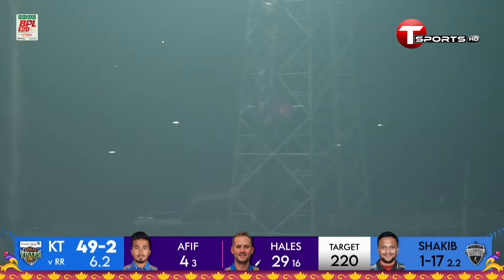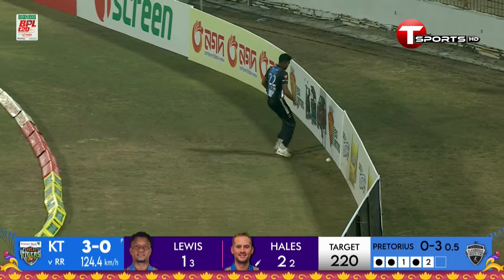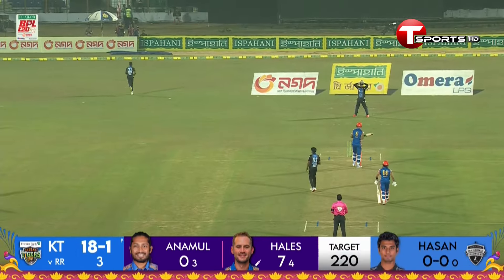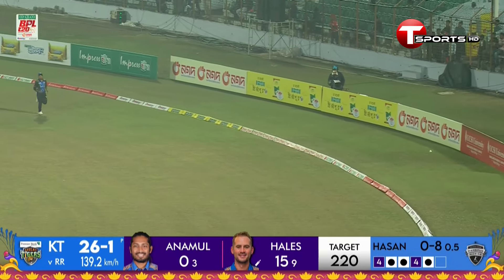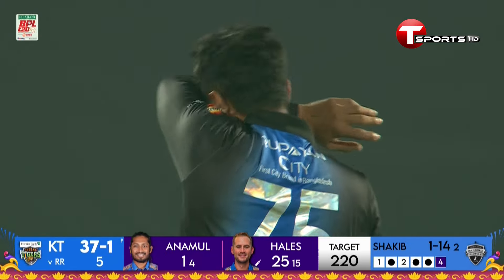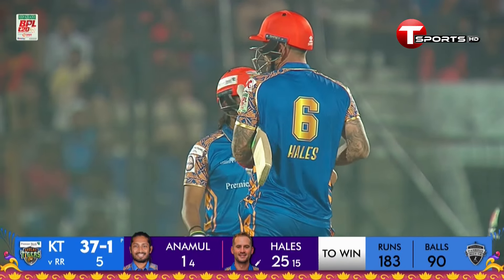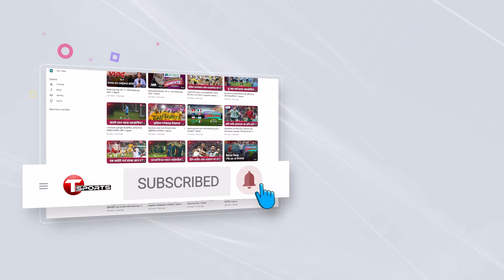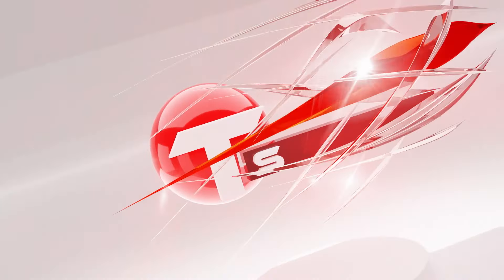Alex Hales scored 60 runs against Rangpur Riders | BPL 2024 | T Sports